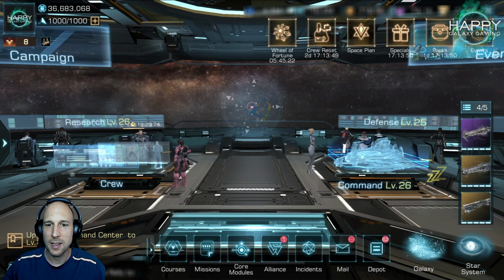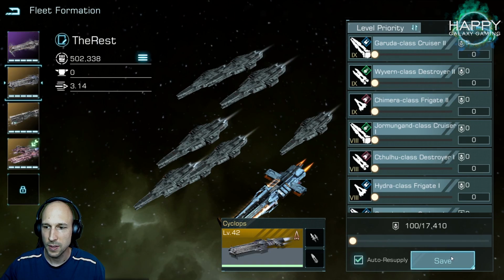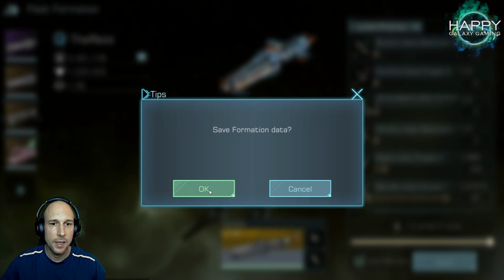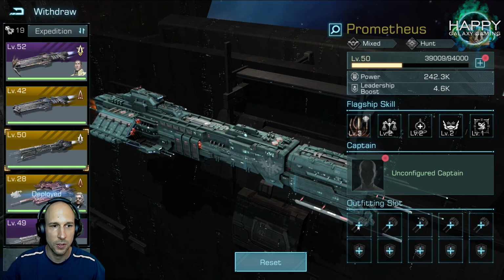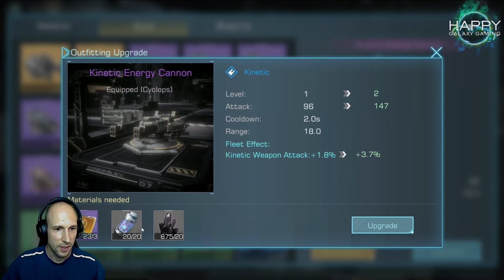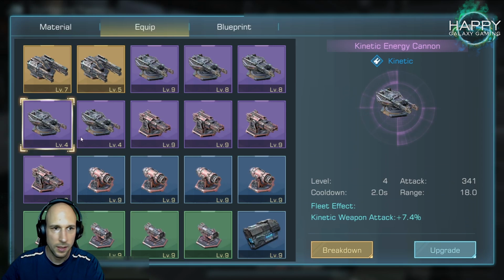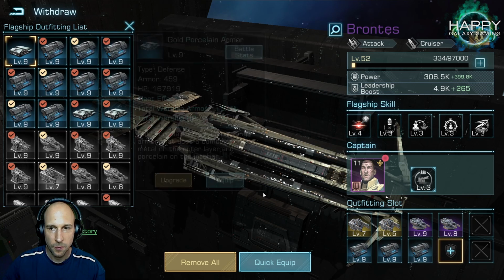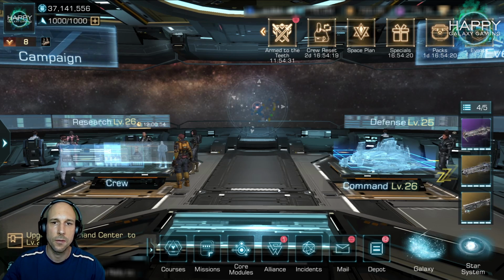Infinite Galaxy - Best Way to SetUp you 3 Main Fleets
New Player IG Giftcode: happygaming